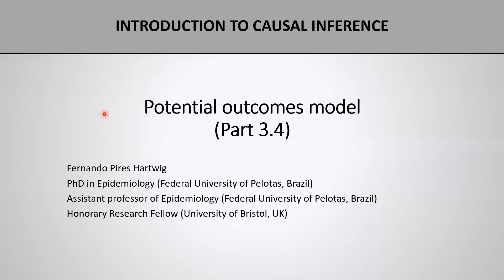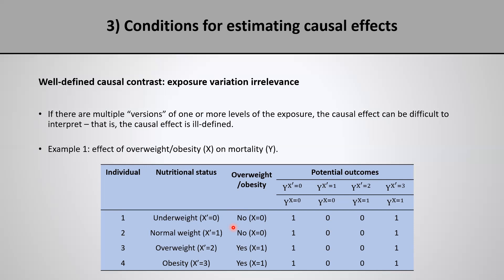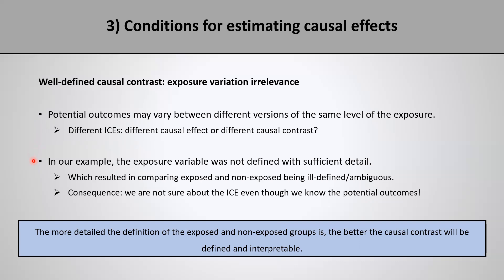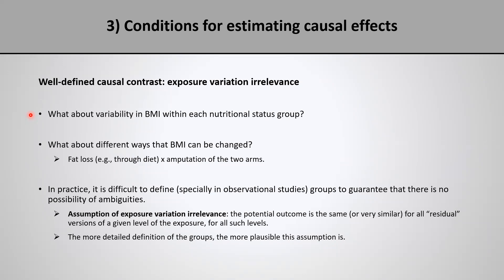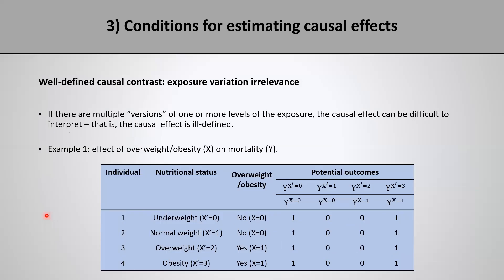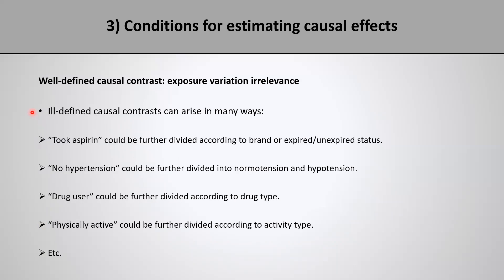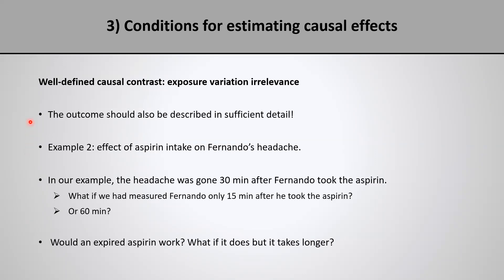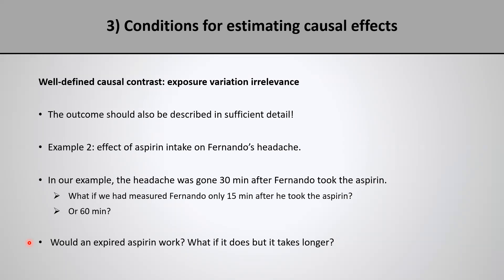Causal Inference - Lecture 1.3.4 | Exposure variation irrelevance assumption for causal inference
This lecture discusses the assumption of irrelevance of varying forms of the exposure for estimating causal effects.

An issue that may arise in practice is that each level of the exposure can have different versions (for example, someone may have high body mass index due to high levels of body fat or due to high levels of lean mass), and such versions can lead to different potential outcomes (for example, the outcome in an individual had he/she had with high levels of body fat may be different than the outcome in the same individual had he/she had high levels of lean mass, even though the body mass index is the same in both situations). This results in multiple potential outcomes being associated with a given exposure level, thus causing the individual level causal effect to be ill-defined, because the individual level causal effect assumes a single potential outcome per exposure level.

The exposure variation irrelevance assumption postulates that, if there are multiple versions within a given exposure levels, their potential outcomes are the same in a given individual. This eliminates the ambiguity in the definition of the individual level causal effect. Of course, this assumption will be more plausible if exposed and unexposed groups were defined with enough detail.

The assumption of exposure variation irrelevance is one of the conditions of the stable unit treatment value assumption (SUTVA) and is required for consistency of potential outcomes.